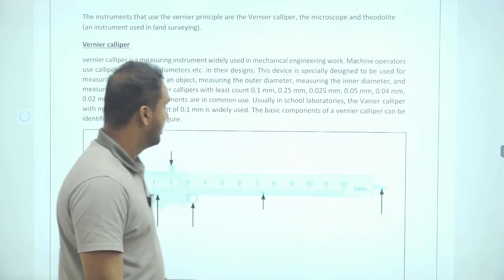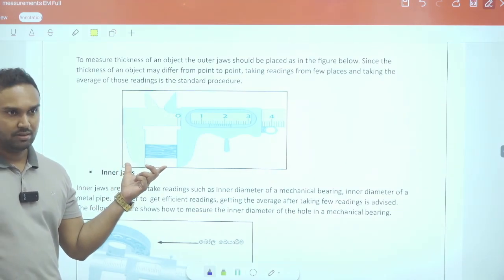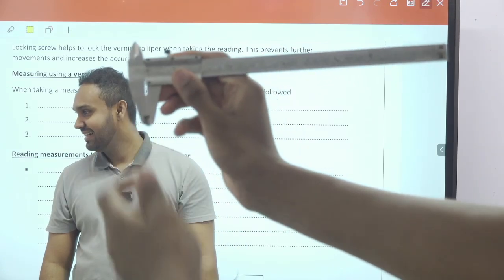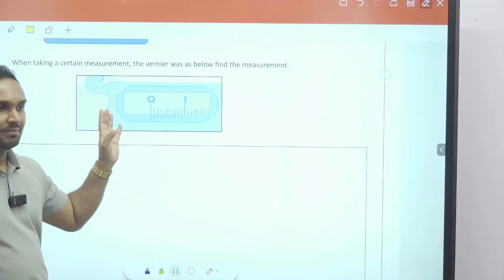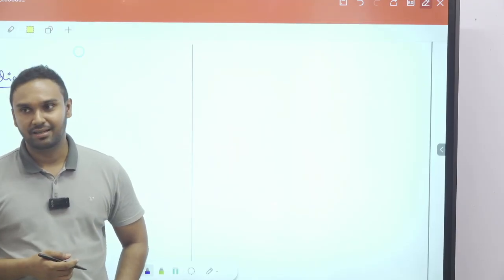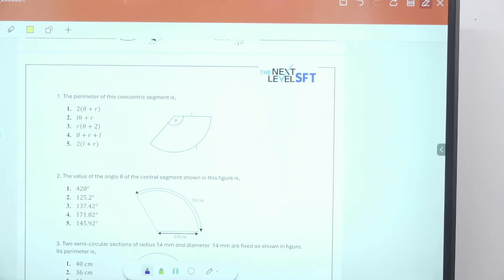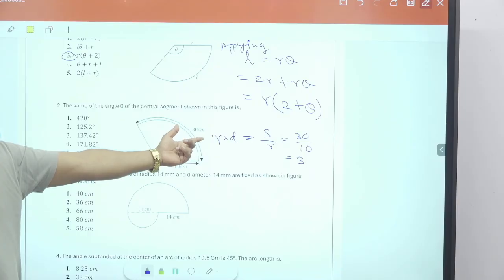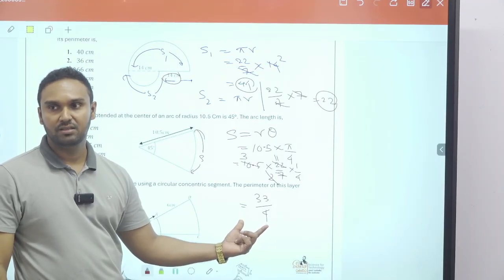Measurements part 04